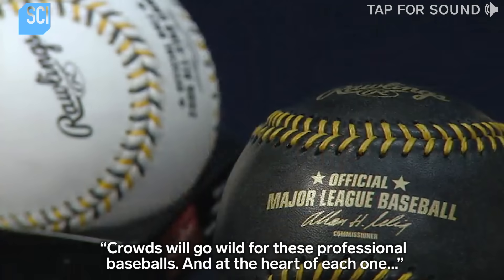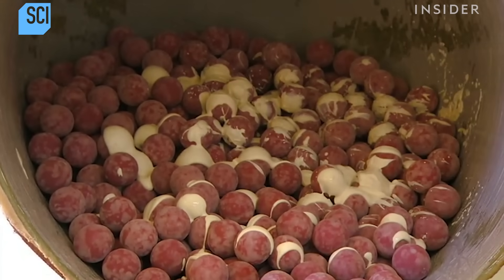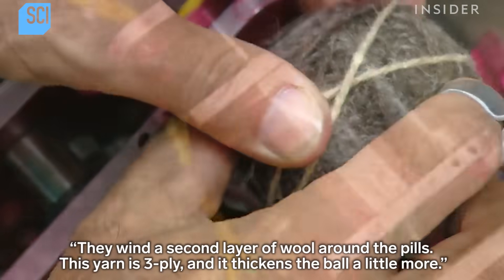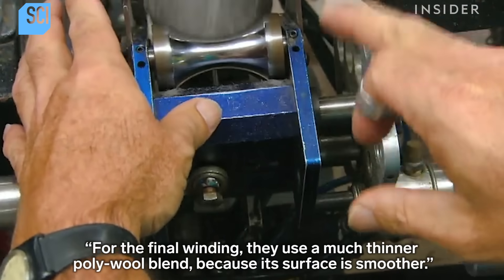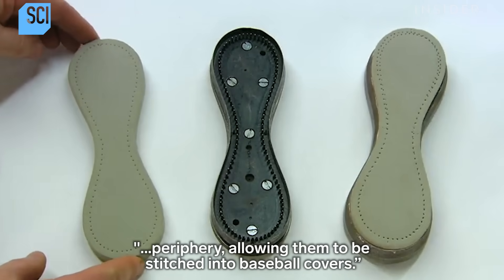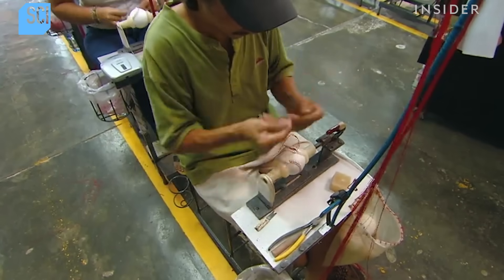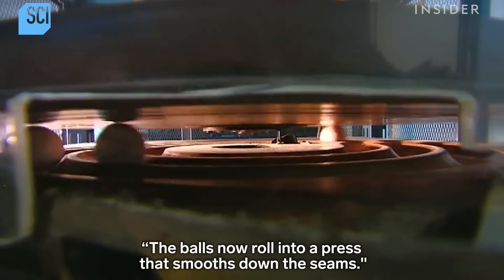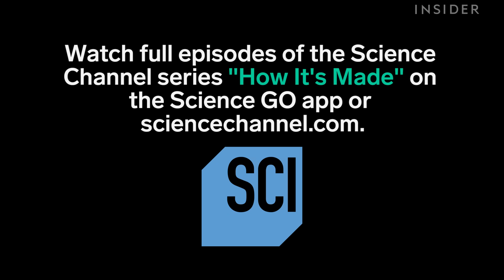How Baseballs Are Made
There has to be an extreme attention to detail when making baseballs for the MLB.

Watch full episodes of the Science Channel series "How It's Made" on the Science GO app or at sciencechannel.com.